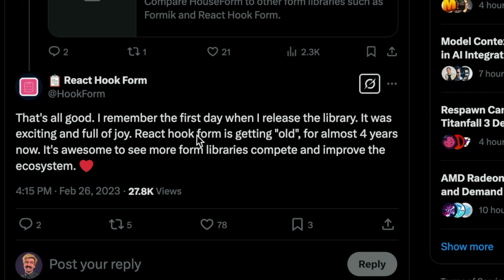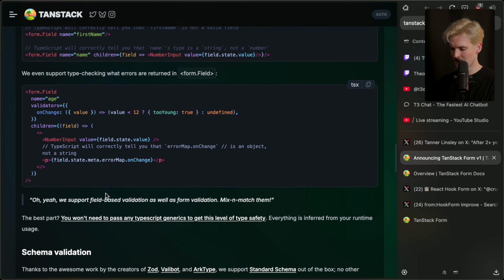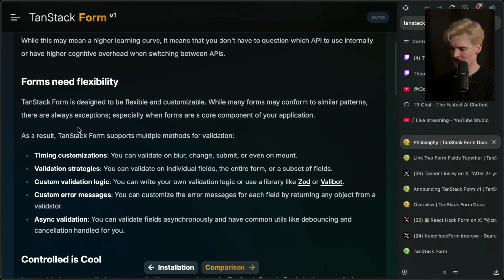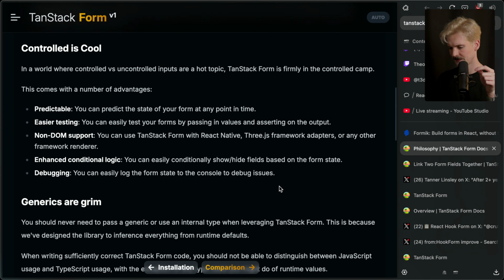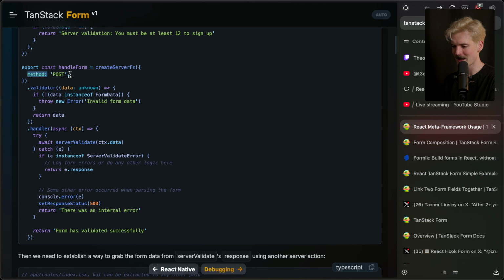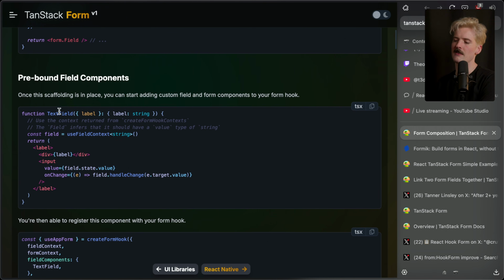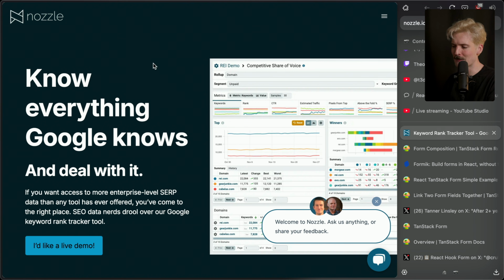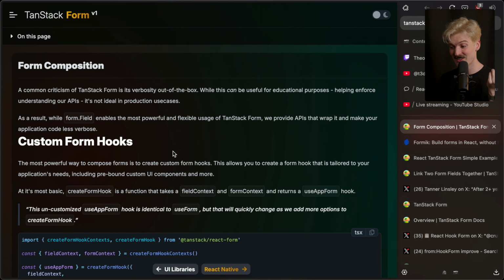Tanner just fixed forms (I'm so hyped)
I've been waiting a long time for this to drop. Tanstack Form, from Tanner Linsley (the same guy who made React Query), is form library we've desperately needed.